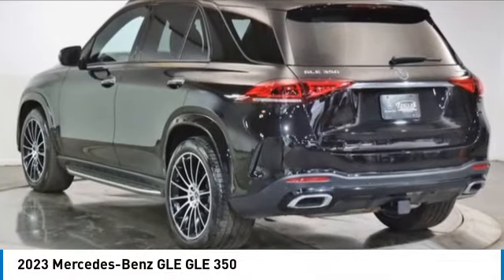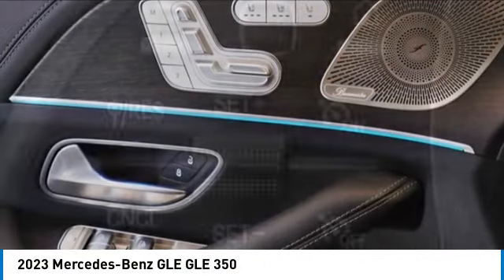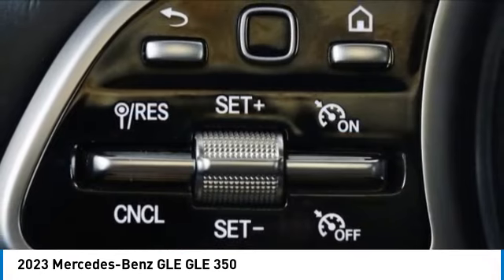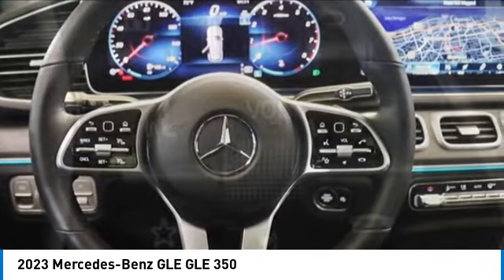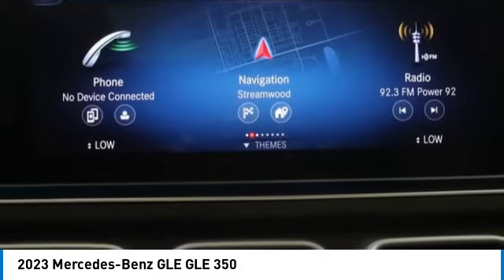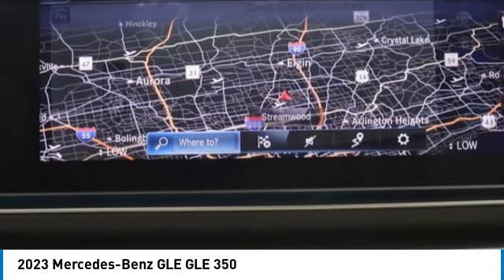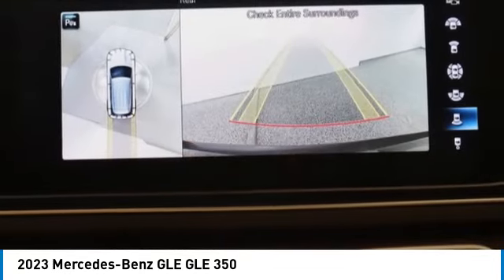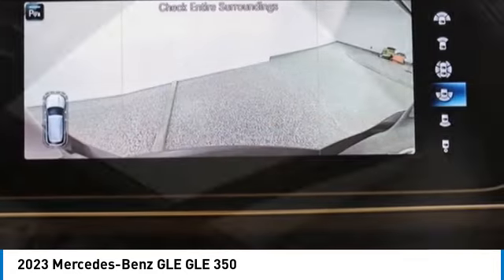2023 Mercedes-Benz GLE PM4042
2023 Mercedes-Benz GLE GLE 350

LOADED! 'AMG SPORT PKG $2,900! 21 INCH 'AMG WHEELS w/ BLACK ACCENTS $1,100! PANORAMIC POWER GLASS SUNROOF $1,000! HEAD-UP DISPLAY $1,100! 'AMG NIGHT PKG $400! HEATED/VENTILATED FRONT SEATS $450! HEATED REAR SEATS $500! HEATED STEERING WHEEL $250! ILLUMINATED RUNNING BOARDS $650! TRAILER HITCH $600! MB Tex UPPER DASH & DOOR TRIM $350! MEMORY PKG $350! NATURAL GRAIN GREY OAK WOOD TRIM $160! OBSIDIAN BLACK METALLIC $750! ALL WHEEL DRIVE! SUPER CLEAN! LOW MILES! THIS IS THE ONE! Obsidian Black Metallic 2023 Mercedes-Benz GLE GLE 350 4MATIC 4MATIC 9-Speed Automatic 2.0L I4 TurbochargedbrbrRecent Arrival! Odometer is 827 miles below market average!brbrbrThe value of used vehicles varies with mileage, usage and condition. Book values should be considered estimates only.